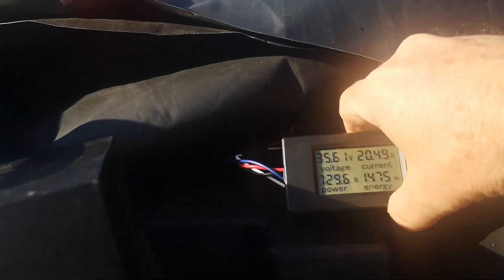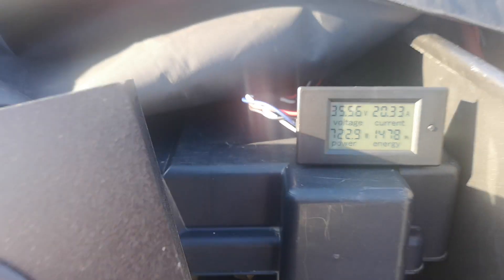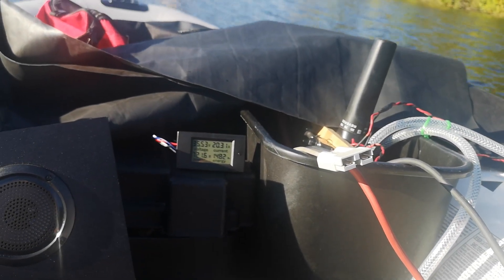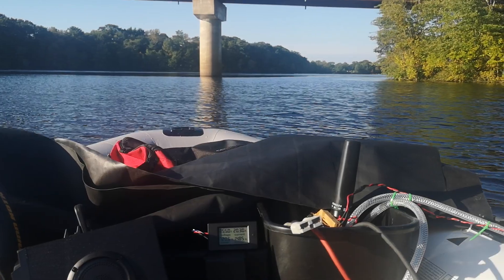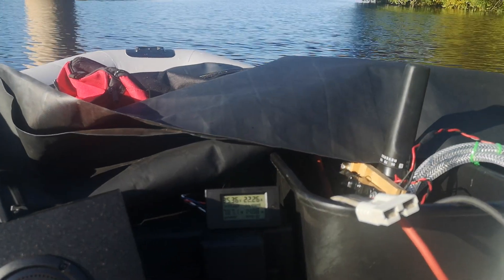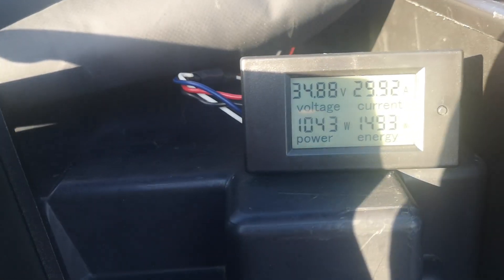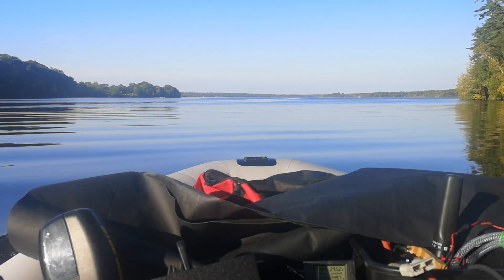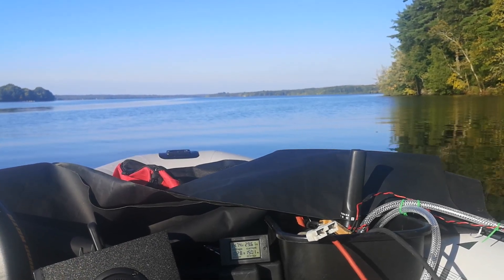Intex Mariner 4 Speed Test - 2 trolling motors - 5 different voltages - watts vs speed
12v TM powered by 12v (two golf cart lead acid) , and 18v batteries (three golf cart lead acid)
24v TM powered by 24v (four golf cart lead acid) , 30v (five golf cart lead acid), and 36v (42v full charge) lithium batteries
I had 350lb of batteries in the boat and both TM's at all times. Weight was same for all tests.

12v trolling motor as follows
10.70a 18.49v 200w 4km/h
16.03a 12.28v 200w 4km/r

21.83a 18.17v 400w 6km/h
32.00a 11.97v 382w 6km/h  = full throttle

27.85a 18.01v 500w 7km/h

24v TM  - had to drain lithium to 38v for test - control didn't like the high voltage
5.08a 38.76v 200w 4km/h - lithium
6.31a 31.26v 200w 3km/h
7.95a 24.93v 200w 4km/h

16.57a 38.28v 400w 5km/h - lithium
13.21a 30.88v 400w 5km/h
16.15a 24.55v 400w 5km/h

16.45a 37.65v 615w 7.5km/h - lithium
20.70a 30.50v 600w 6km/h
24.77a 24.27v 600w 6km/h

The gps app I used didn't work well and had poor resolution, but this is a start. I will test more in the future and search for a propeller that is most efficient for the motor I end up using. For now, I think I will want to run at around 400 to 500 watts continuous. In the future, I want to run at up to 1500 watts if I can get a propeller that can use that much energy efficiently. 8km/h (5m/h) would be a respectable pace.